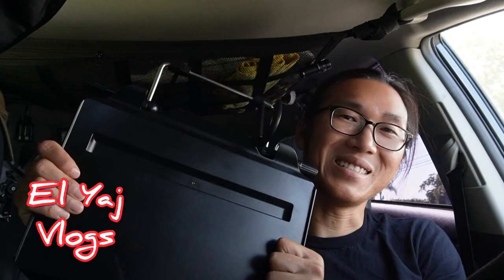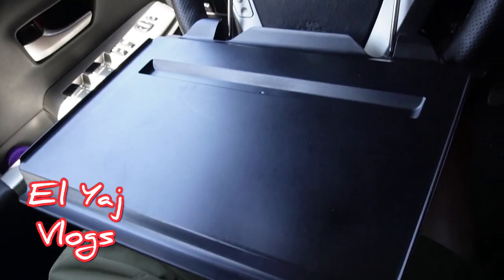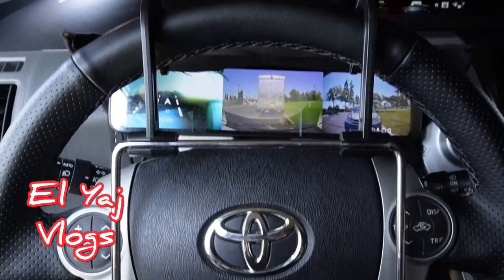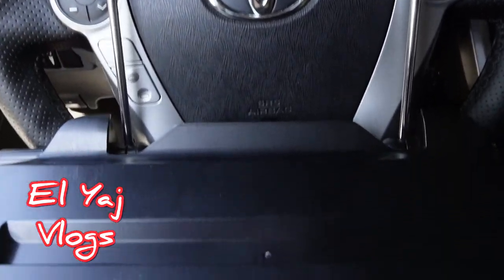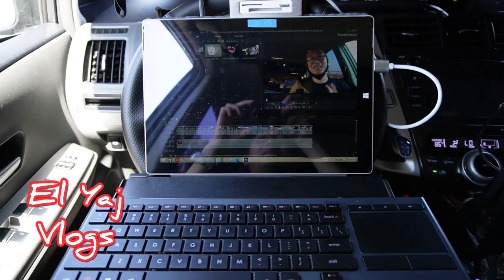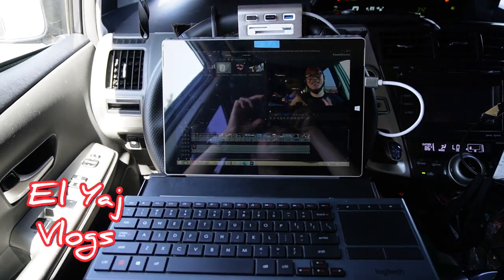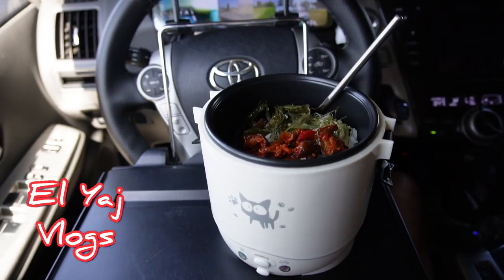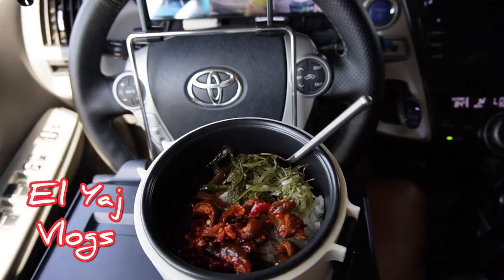VLOG 023 - Steering Wheel Tray, Nyob Tsheb (Car Life) Hack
Nyob zoo os. Here's a nifty item for Nyob Tsheb. The steering wheel is a great accommodation for video editing, preparing food, projects that require a small table, and eat on. Here are some of my usage. Enjoy! 😊💯👍

Filmed With:
Camera: Sony ZV-E10
Mic: Sony ZV-E10 Internal Mic

© Copyright by El Yaj Vlogs (☞ Do not Reup)
© Bản quyền thuộc về El Yaj Vlogs (☞ Đừng Tải lại)